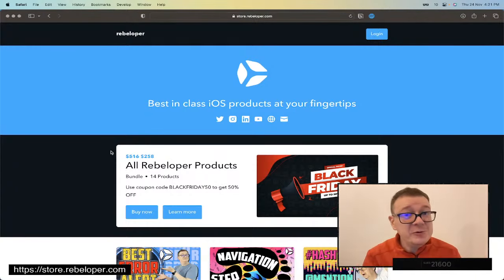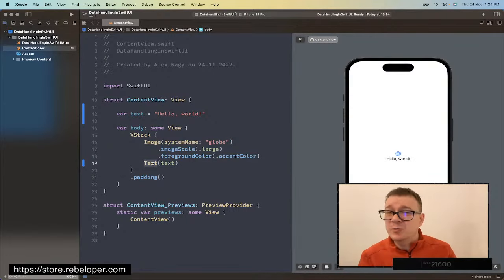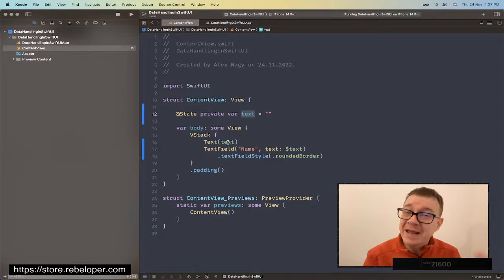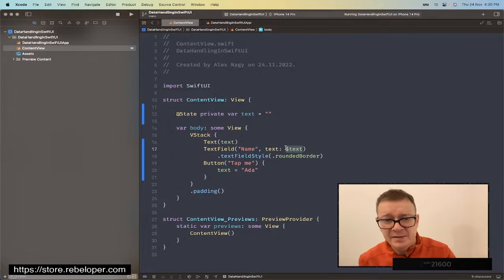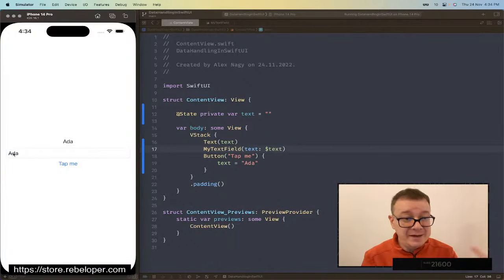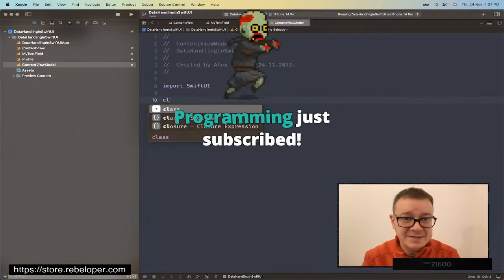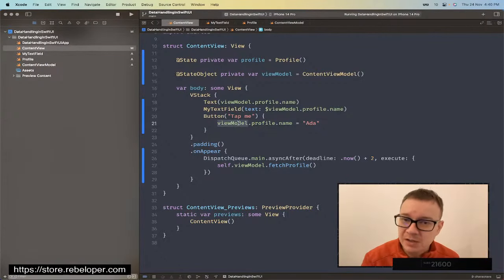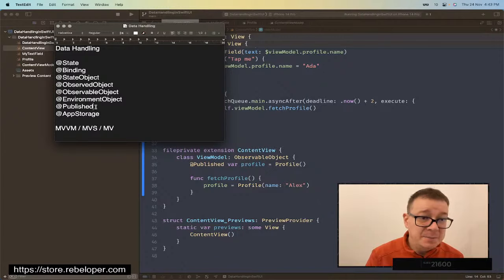Are You Using SwiftUI 4 Data Handling Properly?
In this video, I'm going to be discussing the differences between the SwiftUI observable object and the stateobject, and how to use them properly.

SwiftUI is a great tool for creating user interfaces, but it can be hard to understand how it works and how to use it properly. In this video, I'll be discussing the differences between the SwiftUI observable object and the stateobject, and how to use them properly. I hope this video has been helpful and that you'll be able to use the information to improve your SwiftUI skills!

CHAPTERS:
00:00 INTRO
01:04 SWIFTUI IS DATA HANDLING
02:34 IN SWIFTUI DATA DRIVES THE UI
04:42 UNDERSTANDING STATE IN SWIFTUI
08:29 BLACK FRIDAY SALE
09:29 STATE VARIABLE IN SWIFTUI
10:33 BINDIGN IN SWIFTUI DEMISTIFIED
15:20 MODEL IN SWIFTUI AND MVVM
16:30 VIEWMODEL IN SWIFTUI AND MVVM
20:20 VIEWMODEL BEST PRACTICES IN SWIFTUI
24:10 WHERE TO GO NEXT